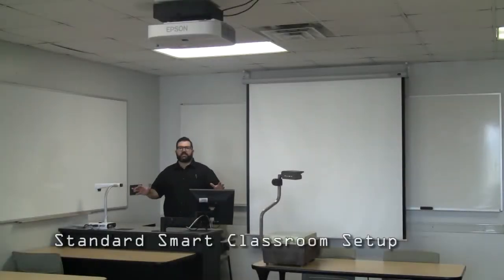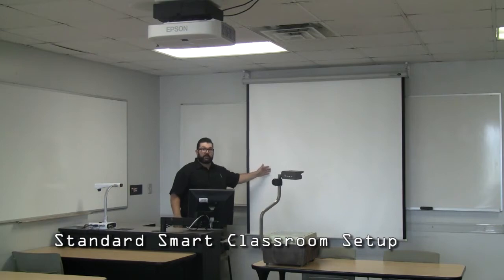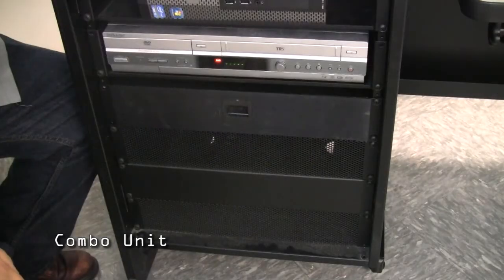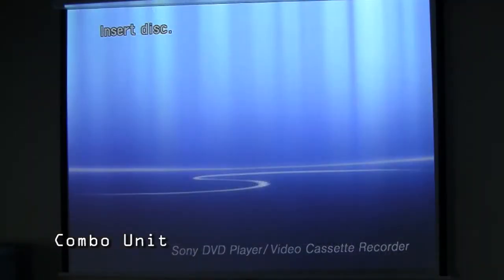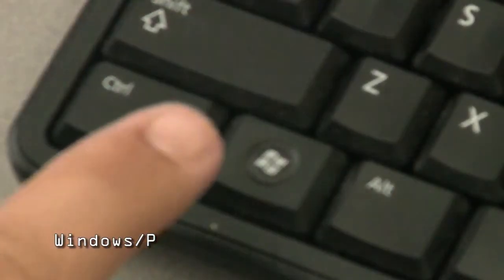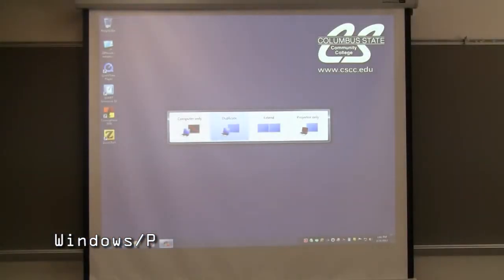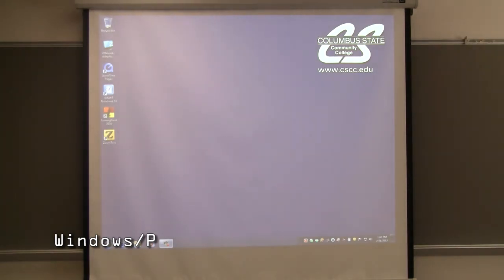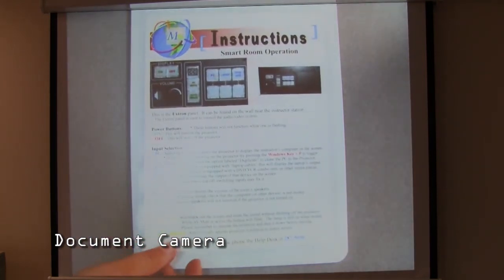Complete Smart Classrooms and Carts Guide